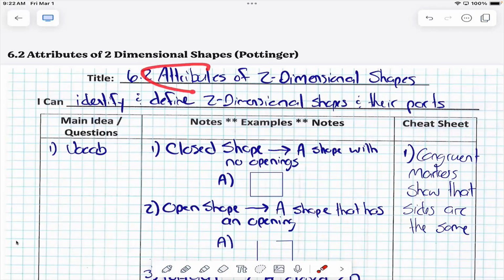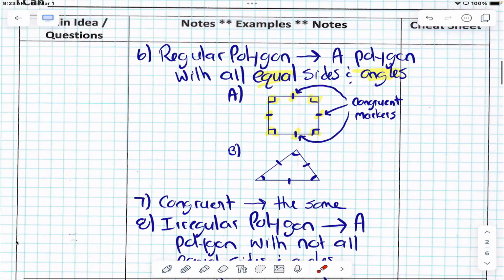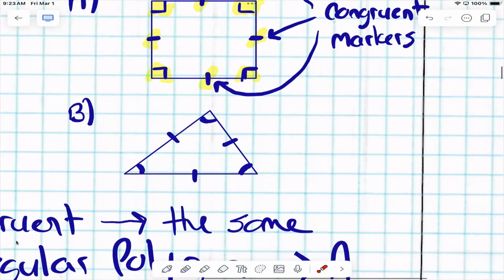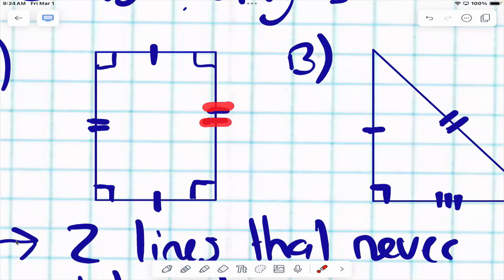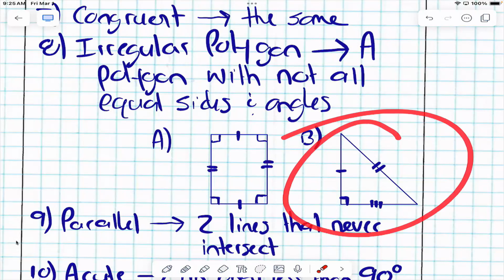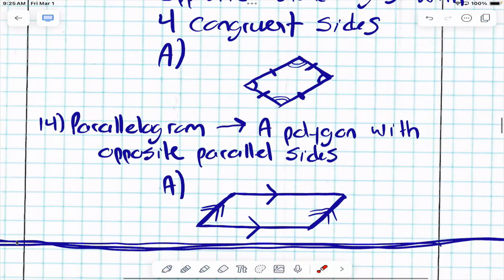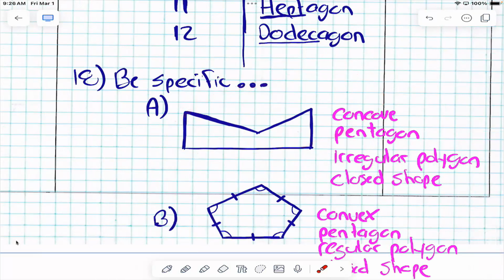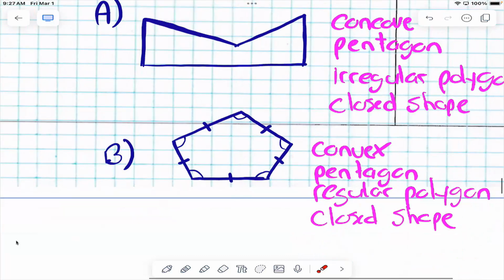6.2 Attributes of 2 Dimesional Shapes (Pottinger)